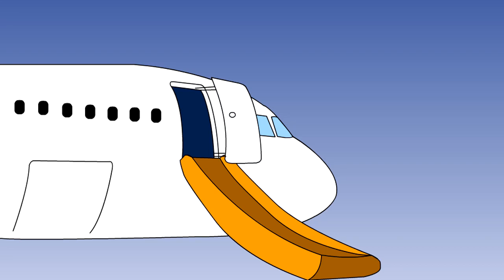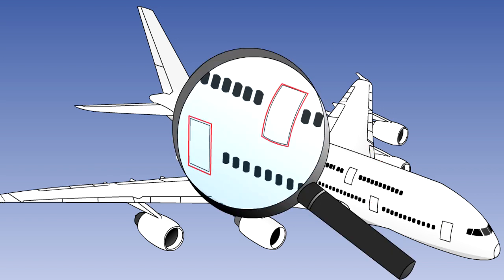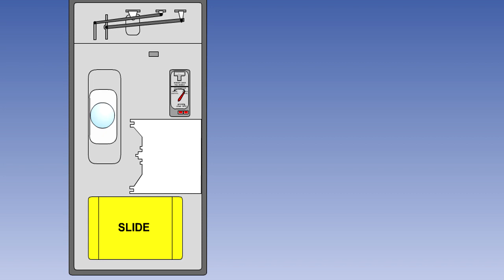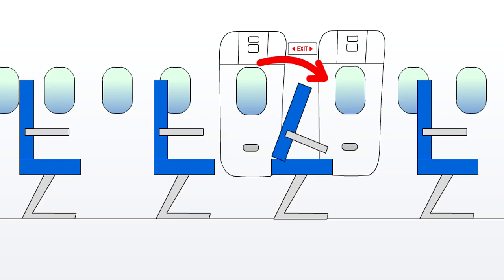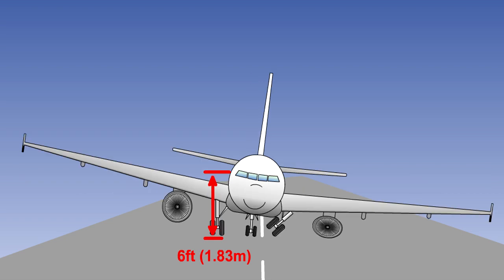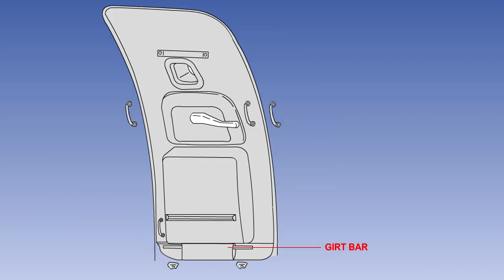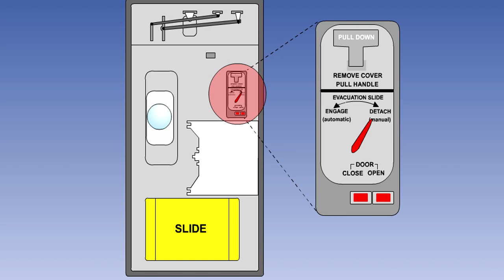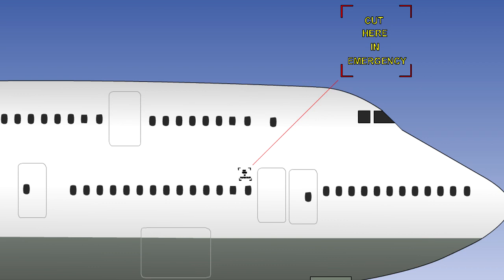Emergency Exit Provisions - Emergency Systems & Equipment - Airframes & Aircraft Systems #51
Airframes & Aircraft Systems #51 - Emergency Systems & Equipment - Emergency Exit Provisions